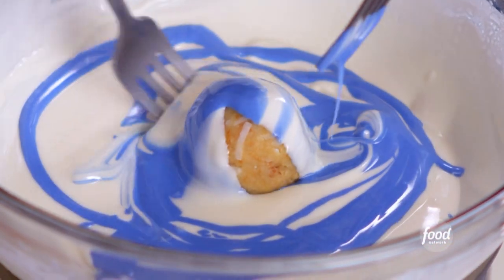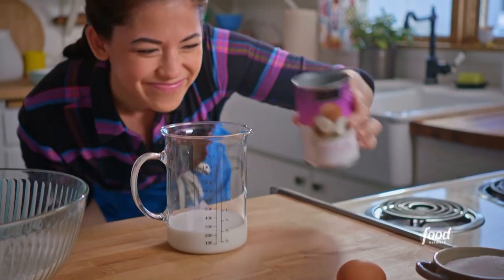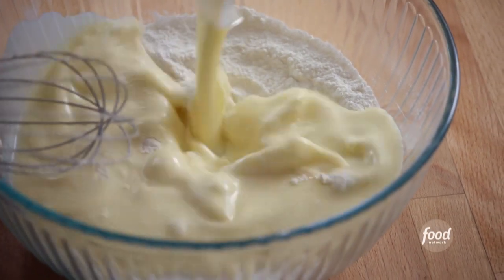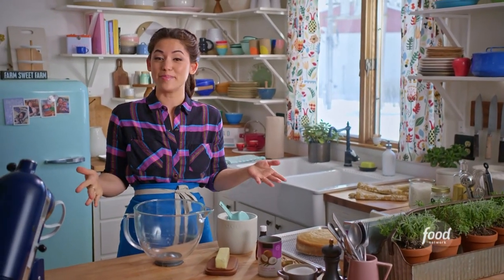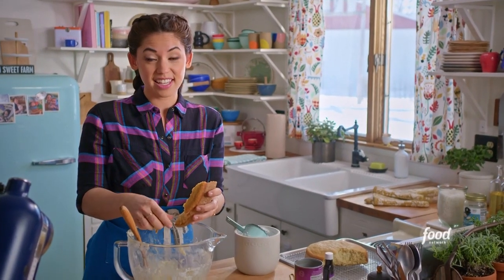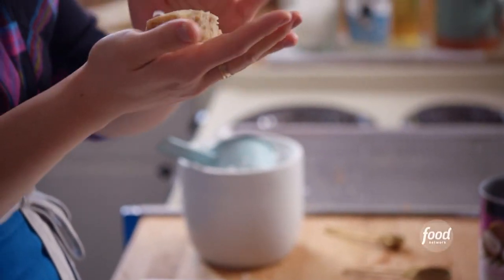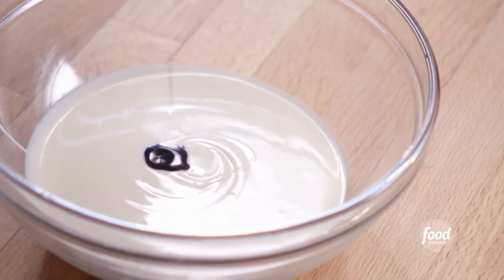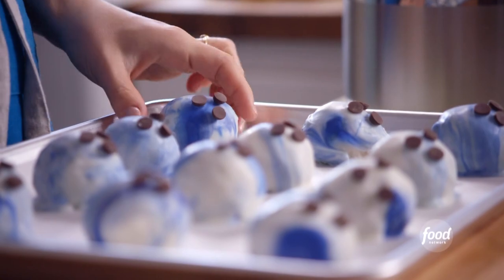Coconut Cake Balls with Molly Yeh | Girl Meets Farm | Food Network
You won't be able to stop eating Molly's Coconut Cake Balls!

Coconut Cake Balls
RECIPE COURTESY OF MOLLY YEH
Level: Easy
Total: 3 hr 50 min (includes cooling and setting time)
Active: 40 min
Yield: 16 big balls

Ingredients

Cake:
Nonstick cooking spray, for the pan
1 cup granulated sugar
3/4 cup all-purpose flour
1/2 cup cake flour
3/4 teaspoon baking powder
3/4 teaspoon baking soda
3/4 teaspoon kosher salt
1 large egg, at room temperature
1 cup full-fat coconut milk, at room temperature
1 tablespoon lemon juice
1 teaspoon vanilla bean paste or vanilla extract
1/2 teaspoon coconut extract
1/4 cup coconut oil, melted but not hot

Frosting:
1/2 cup (1 stick) unsalted butter, at room temperature
1 cup powdered sugar
Pinch kosher salt
1/2 teaspoon vanilla bean paste or vanilla extract
2 tablespoons full-fat coconut milk, at room temperature

Assembly:
1/2 cup shredded coconut
20 ounces white chocolate
1 teaspoon neutral oil or coconut oil
Oil-based food coloring, optional
Mini dark chocolate chips, optional (for bowling balls)

Directions

For the cake: Preheat the oven to 350 degrees F. Grease an 8-inch round cake pan with cooking spray and line the bottom with parchment paper.

Whisk together the granulated sugar, all-purpose flour, cake flour, baking powder, baking soda and salt in a large bowl. Whisk together the egg, coconut milk, lemon juice, vanilla and coconut extract in a medium bowl until combined. Whisk in the coconut oil. Add the wet ingredients to the dry ingredients and stir to combine. Pour the batter into the cake pan.

Bake until a toothpick inserted in the center comes out clean, 25 to 30 minutes.

Let cool in the pan for 10 minutes, then remove to a rack to cool completely.

For the frosting: Beat the butter with a stand mixer fitted with the paddle attachment on medium speed until creamy. Reduce the speed to low and gradually add the powdered sugar, beating to combine. Beat in the salt, vanilla and coconut milk.

For the assembly: To make the cake balls, crumble the cake into a large bowl with your hands. Mix in the coconut, then mix in the frosting until it's combined. Line a quarter-sheet pan with parchment paper. Roll smooth 1/4-cup-sized balls and place on the parchment. Freeze until firm to the touch, about an hour.

Melt the white chocolate in a double boiler or a microwave for 30-second increments, stirring after each. Stir in the oil. Add a few drops of food coloring, if using, and swirl it around. Do not mix it all the way together, so that the swirl is still visible. Using two forks, dip the chilled balls in the chocolate to coat evenly, then allow any excess to drip off. Place back on the parchment to harden at room temperature, about 30 minutes. Before it fully hardens, add three chocolate chips to each to look like a bowling ball!